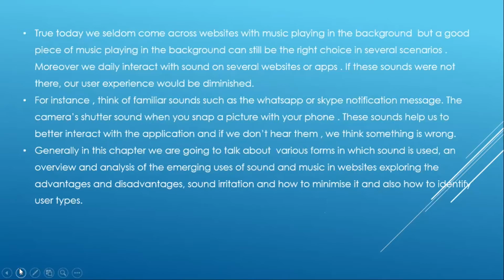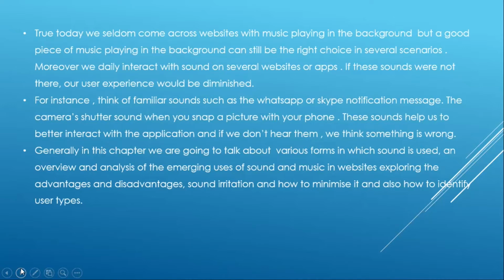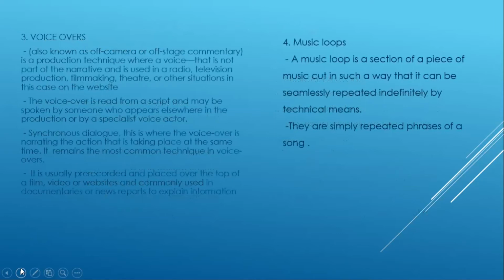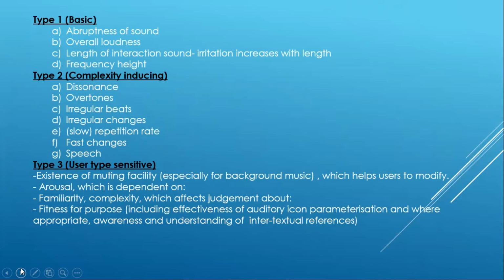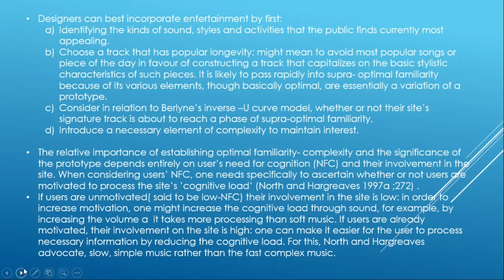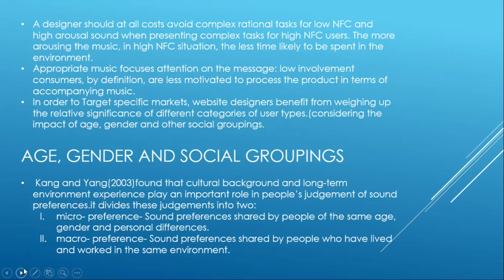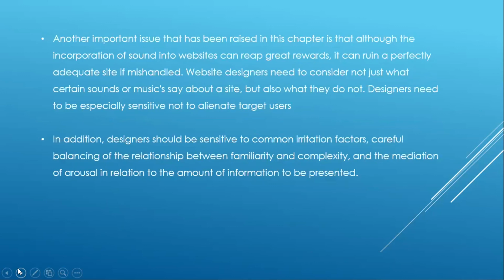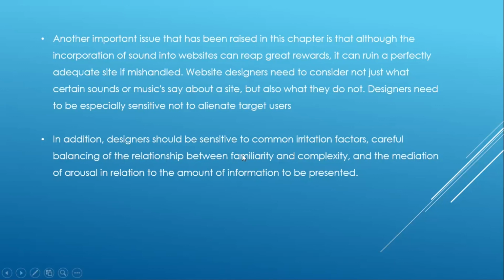GROUP D [Sound and music in website design]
This is group D's work